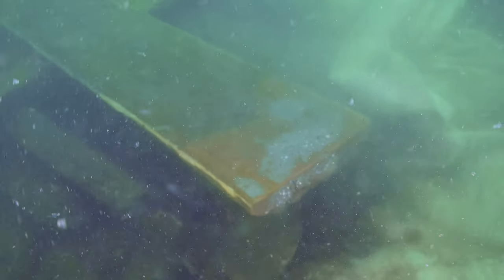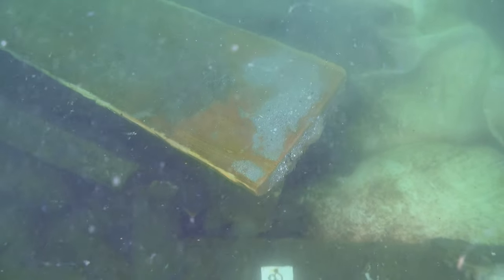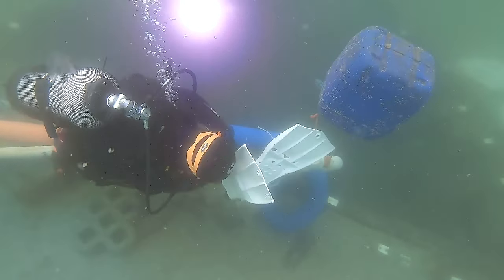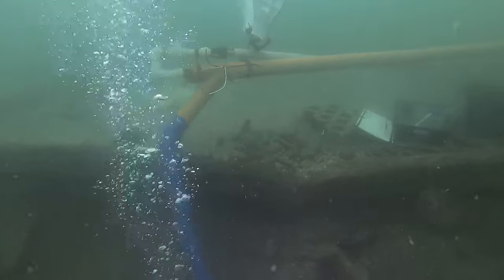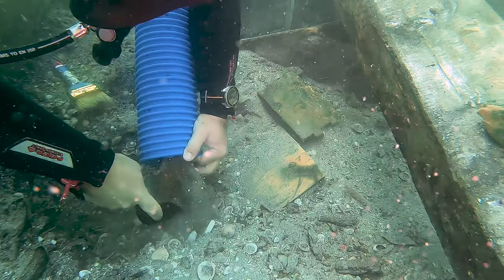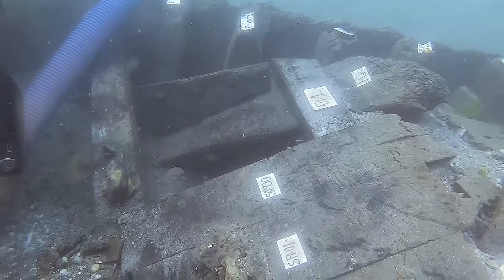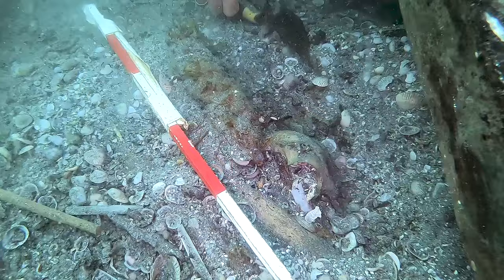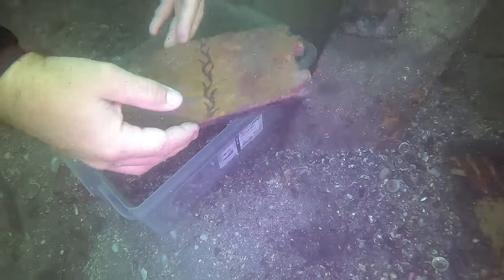Methods of underwater archaeology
Video about underwater archeology. Tools and methods for raising artifacts to the surface. How and why is underwater archeology different from land archeology and other interesting facts...